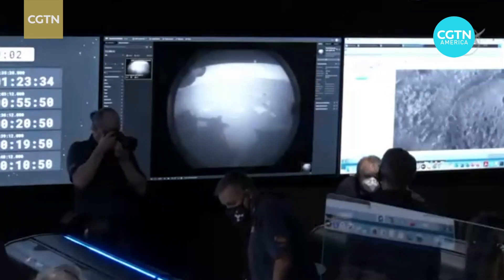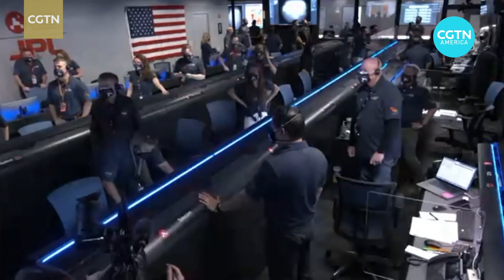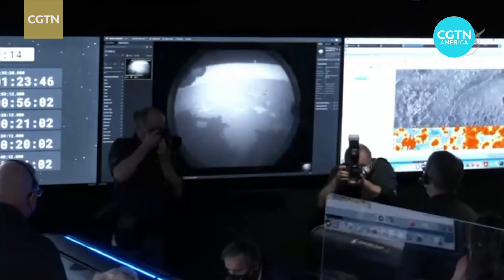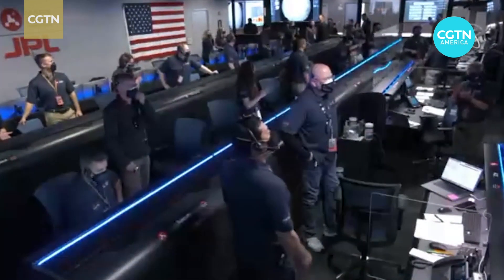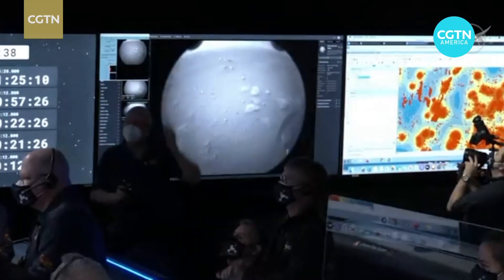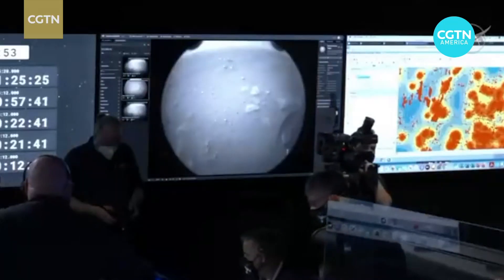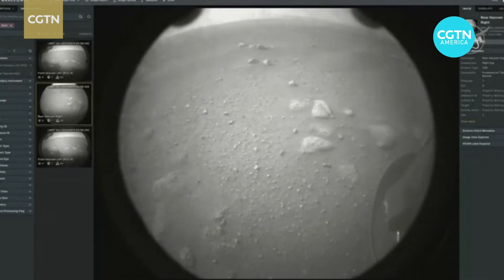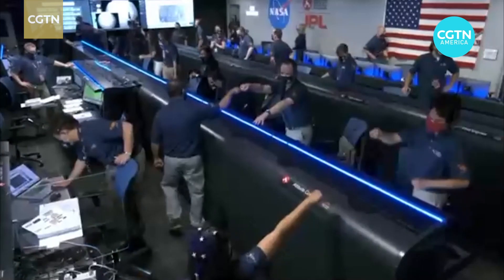First images from NASA's Perseverance Mars rover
Perseverance, the biggest, most advanced rover ever sent by NASA, became the ninth U.S. spacecraft to successfully land on Mars. See the celebration from ground controllers and the first images from Mars sent back.